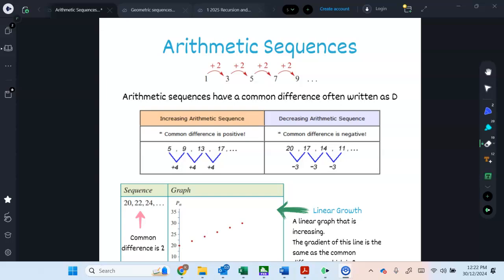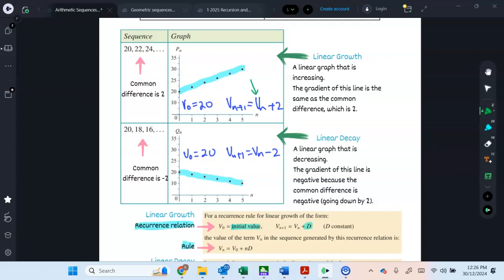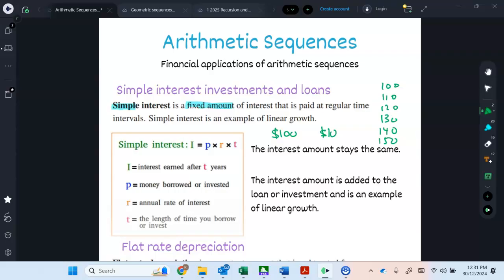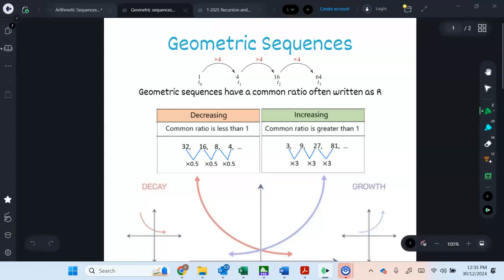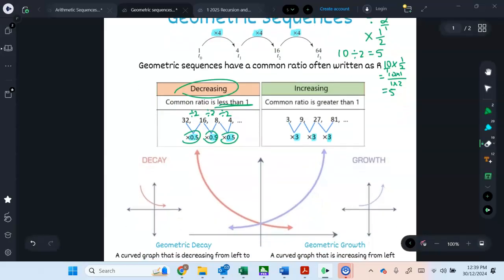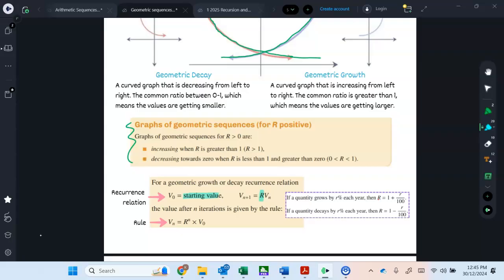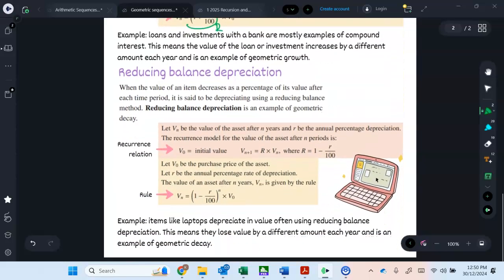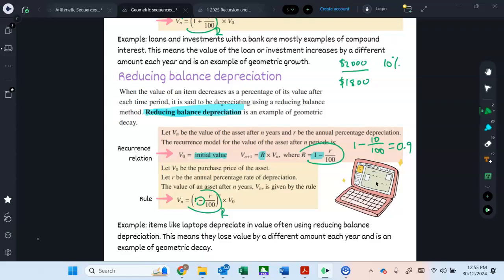General Maths_Arithmetic vs Geometric sequences